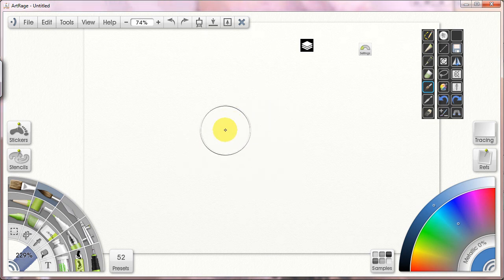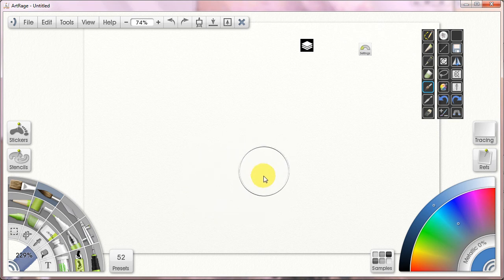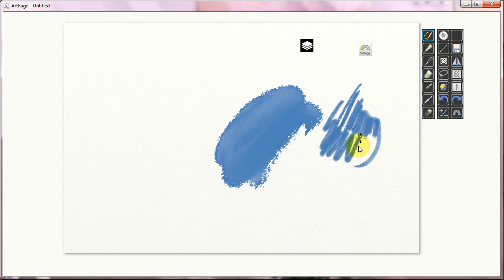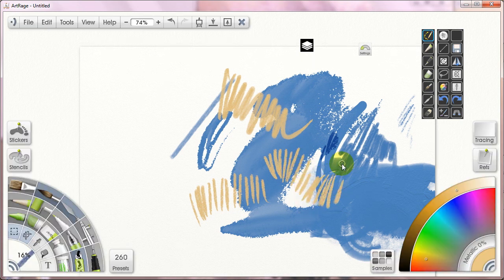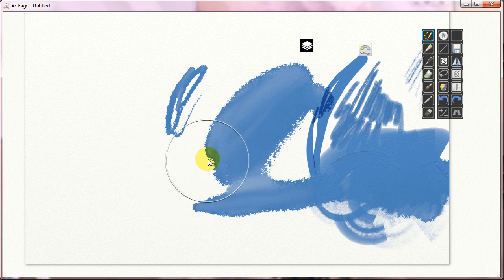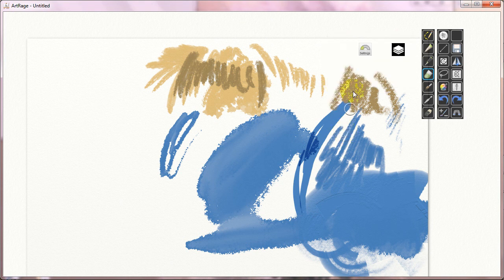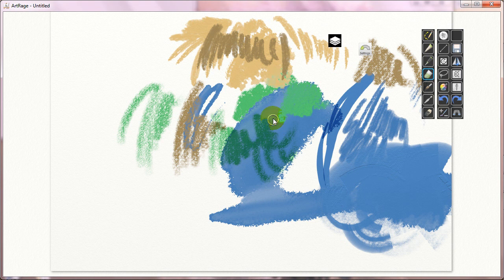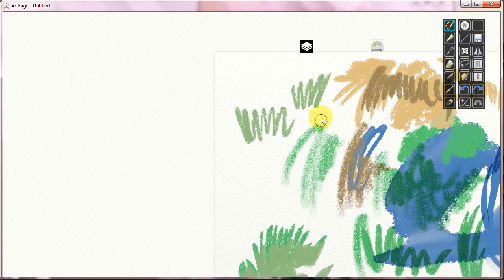Artrage Pen-Only Toolbar Demo Video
Here's the link to the current version of the toolbar, which is available for public download.

Here's a link to the thread in the Artrage forum dedicated solely to the Toolbar.

This is a demo video for the Artrage Pen-Only Toolbar-- a program you can use to gain far greater access to Artrage keyboard shortcuts, tools, and pods entirely through the use of your pen and a small customizable user interface.